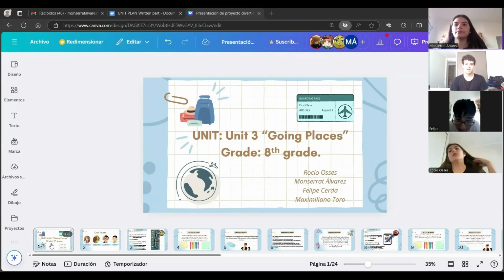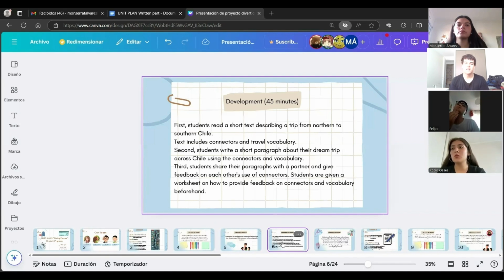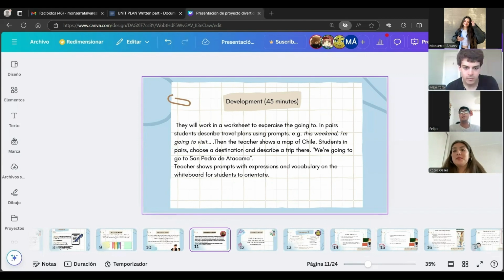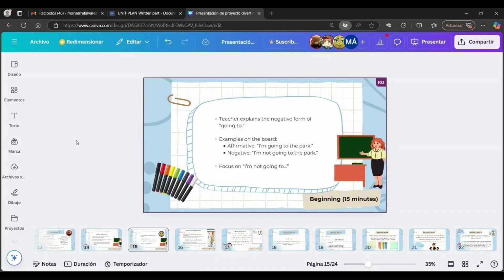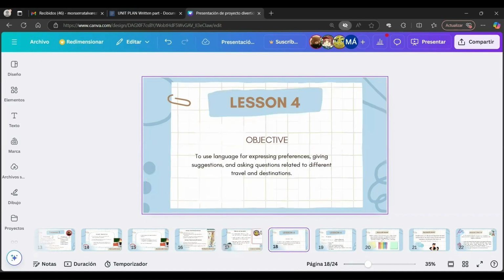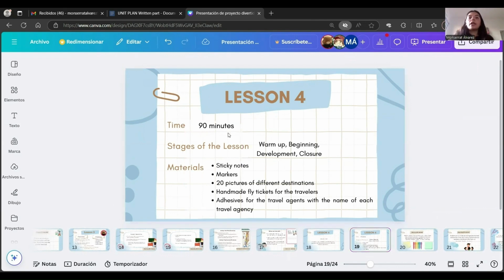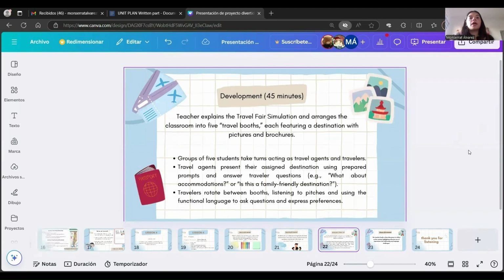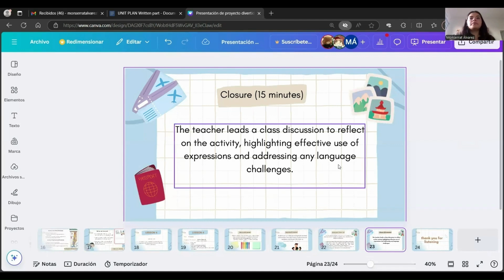UNIT PLANNING FINAL VERSION